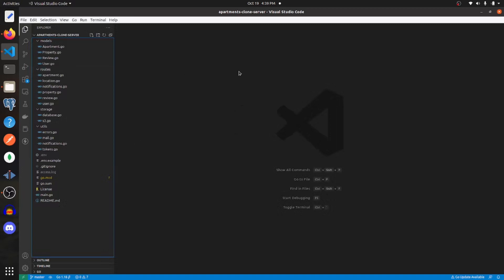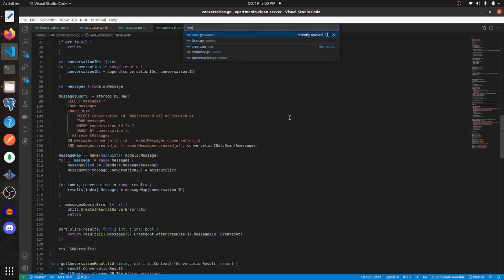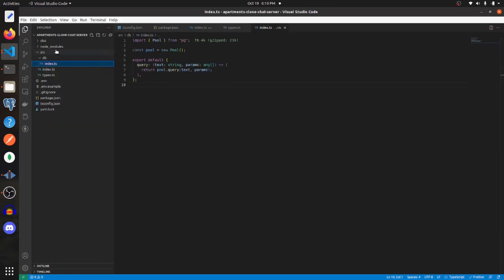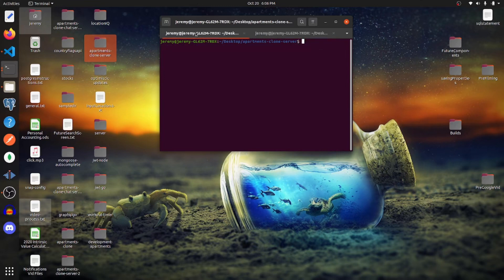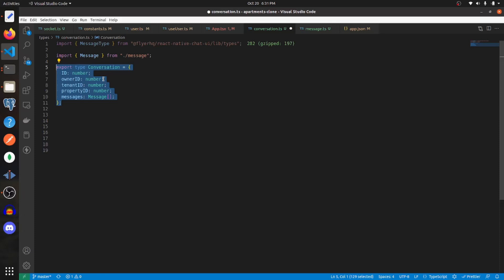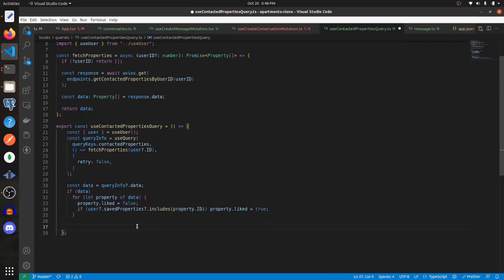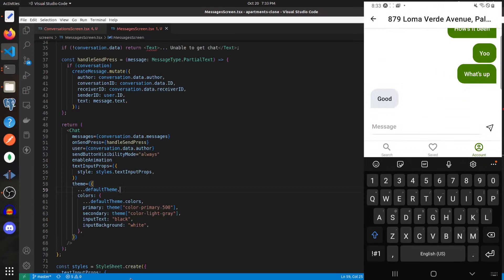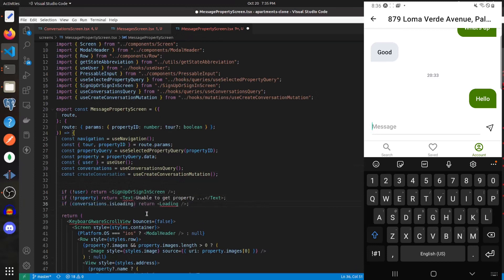React Native Chat using Socket.io - Apartments.com Clone Part 40